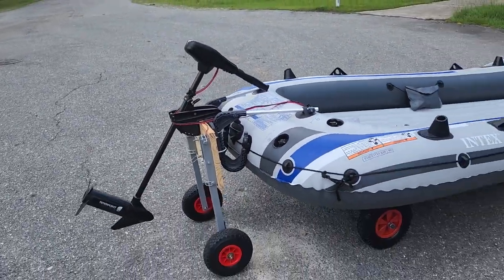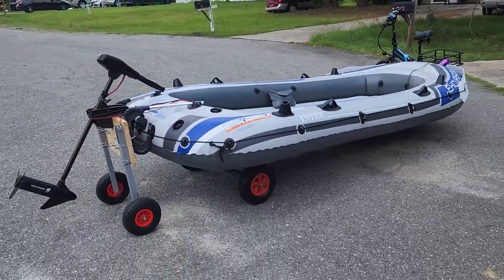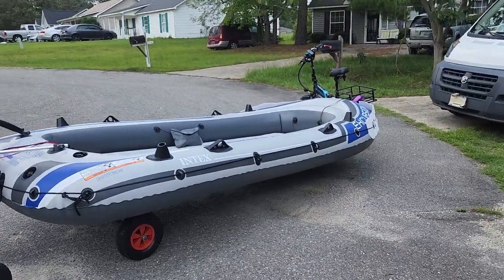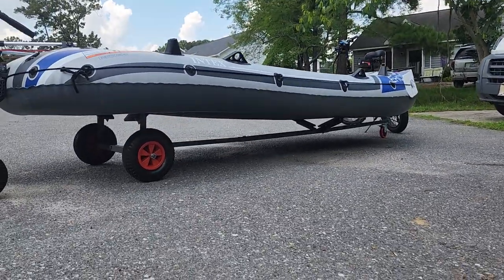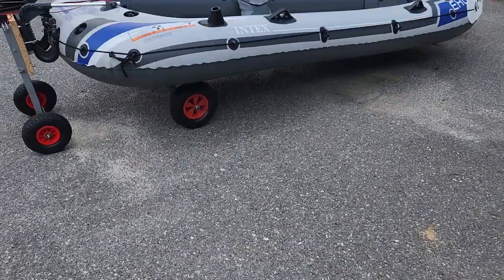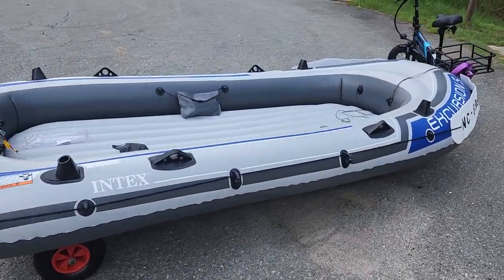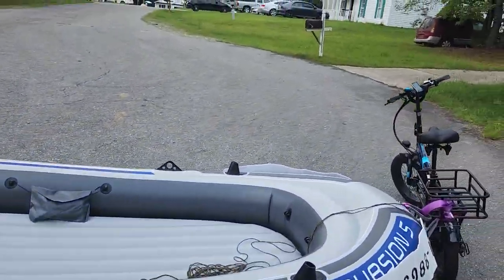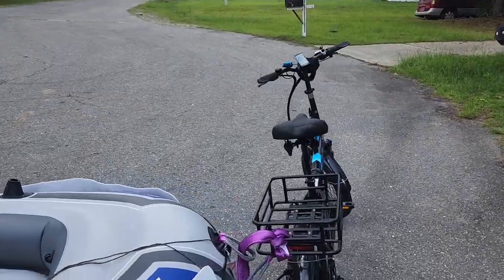Lectric ebike pulling boat trailer.